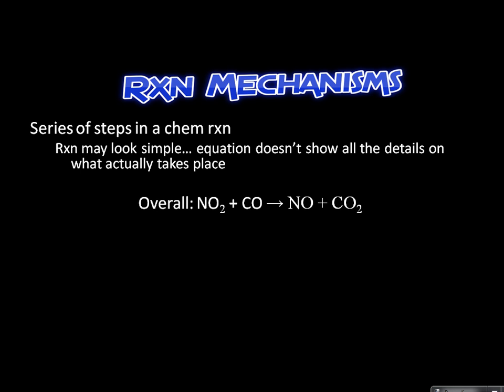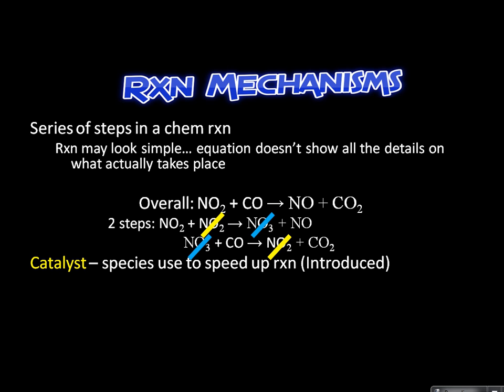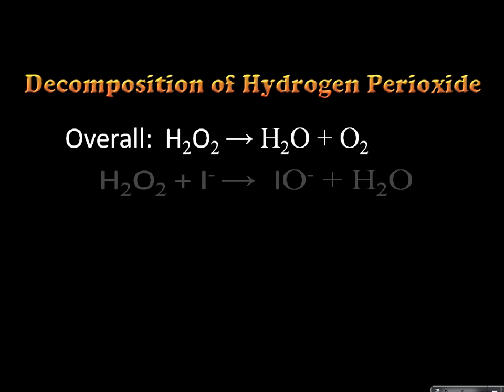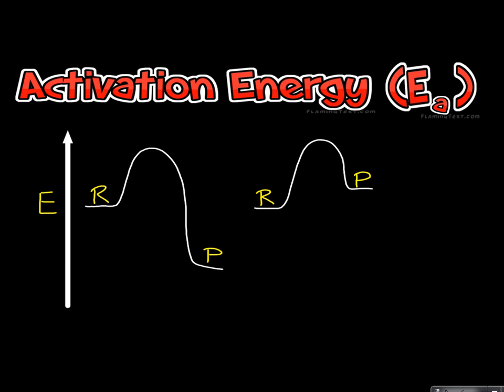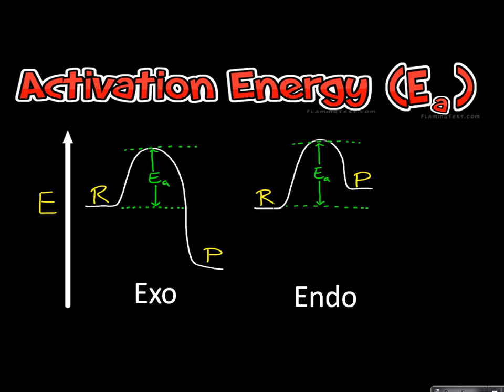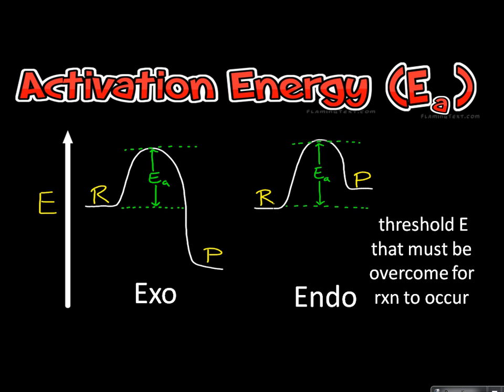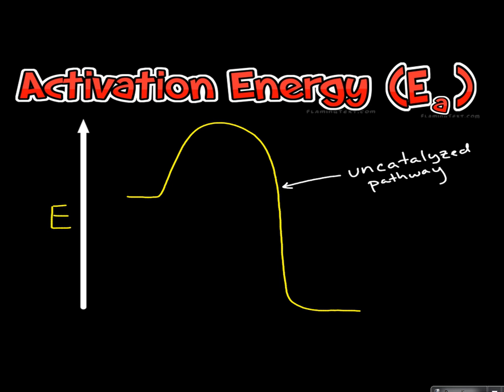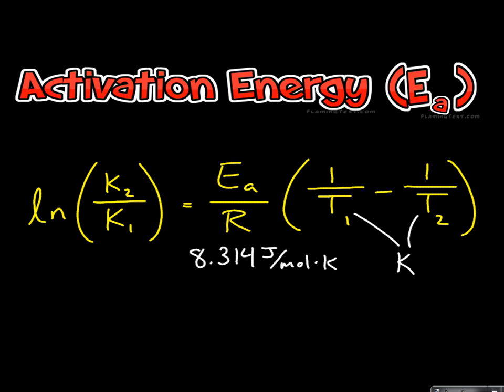Reaction Mechanisms/Activation Energy Lecture (Short Version)